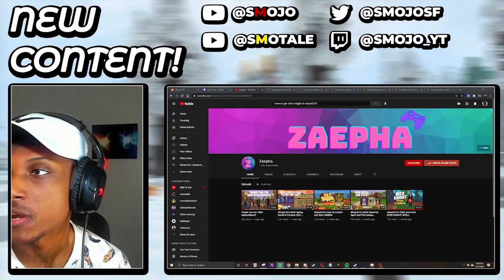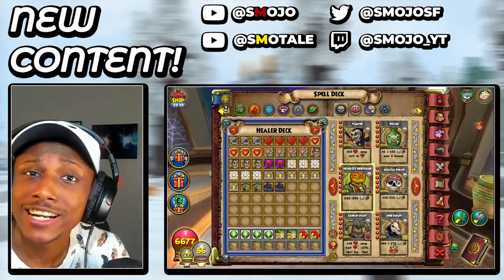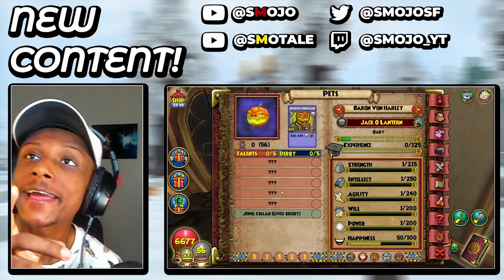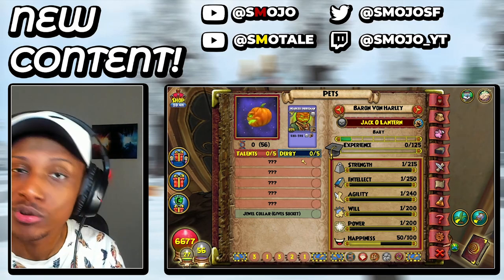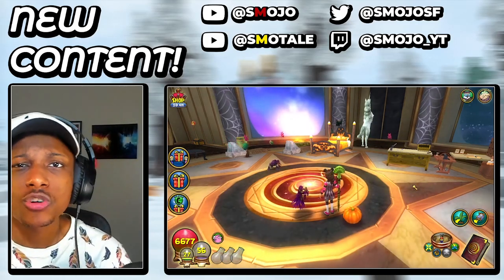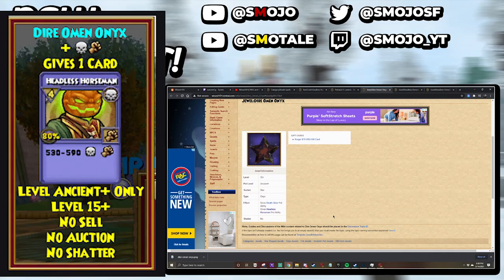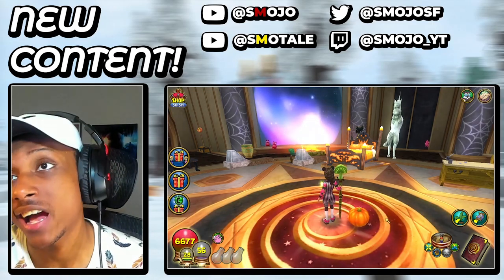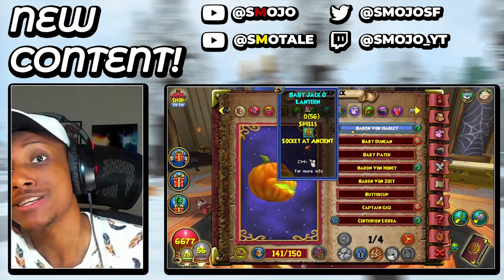FREE and EASY 🎃 HEADLESS HORSEMAN SPELL for 🧙‍♂️Wizard101​​​​​​✨